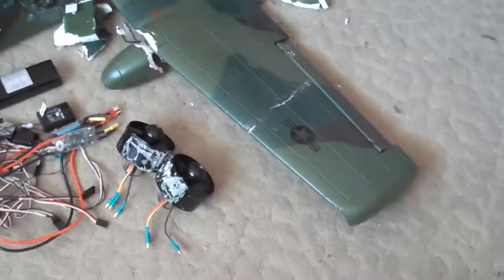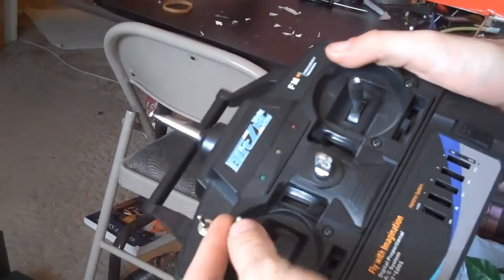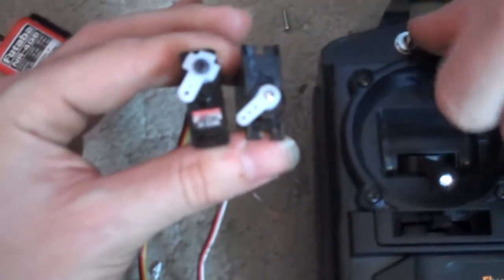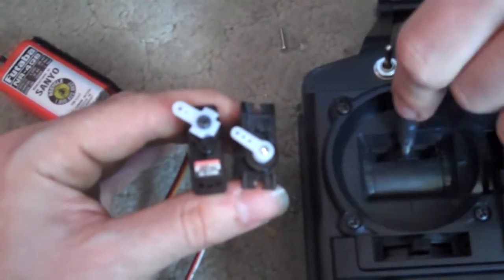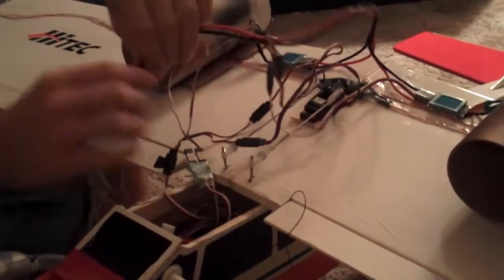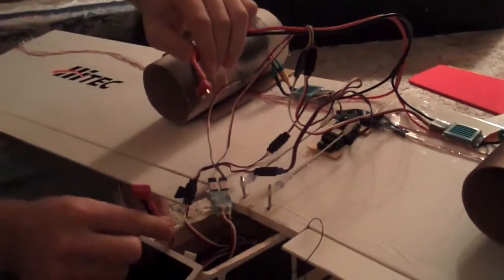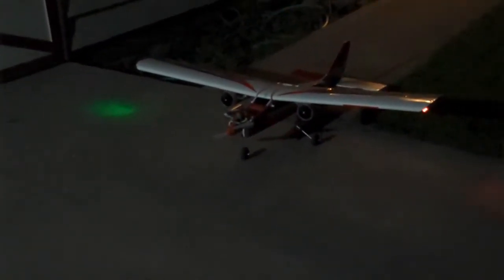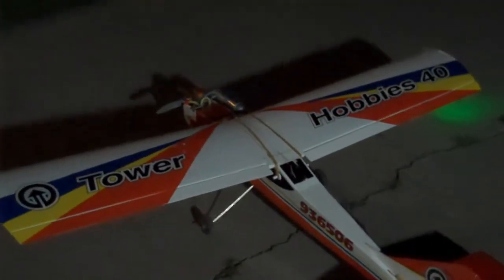Hybrid- Nitro Electric RC Airplane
This is an experimental plane which uses both a Nitro engine and 2 EDF's. We have a 5 channel radio, the throttle and 5th channel are mixed to give you 2 ranges of power for the electric speed controls.